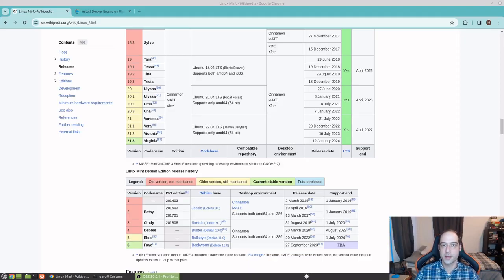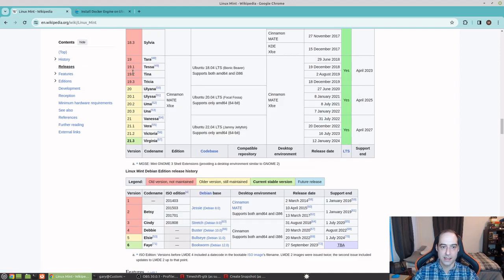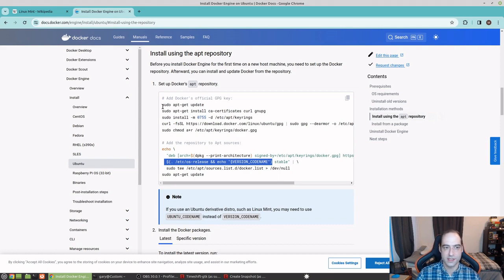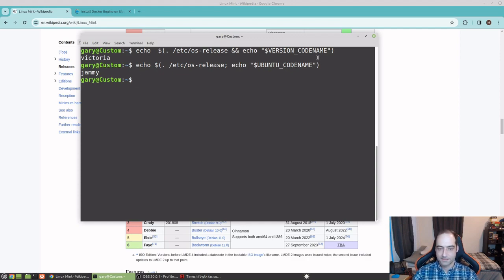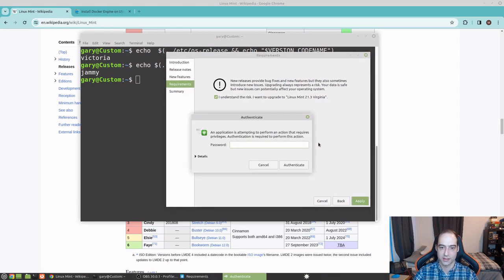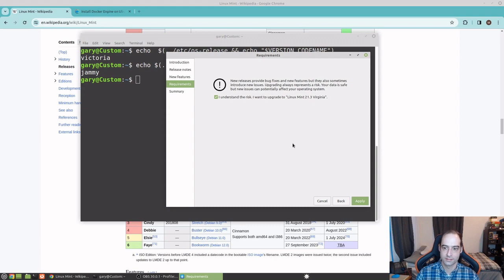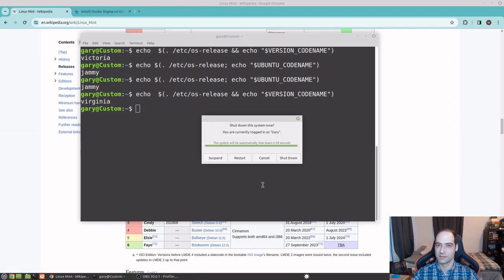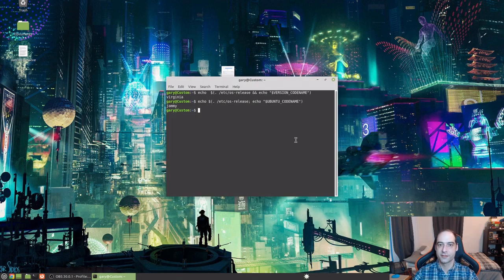Upgrading Linux Mint to 21.3 Virginia from 21.2 Victoria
Linux Mint is of course AWESOME, but just remember to replace "$VERSION_CODENAME" with  "$UBUNTU_CODENAME" when installing packages.

Commands in video:
echo  $(. /etc/os-release && echo "$VERSION_CODENAME")

echo $(. /etc/os-release; echo "$UBUNTU_CODENAME")